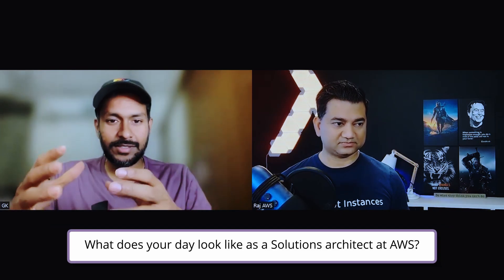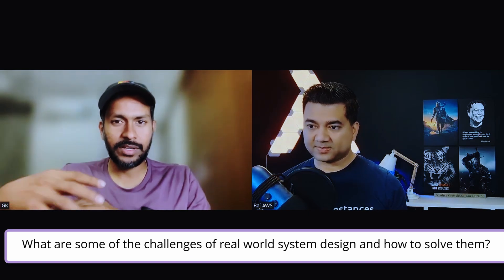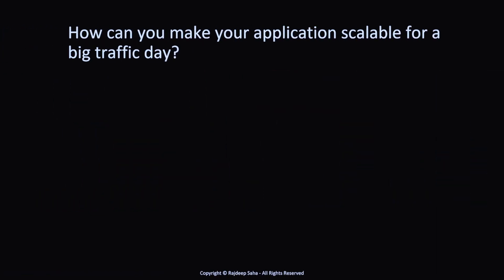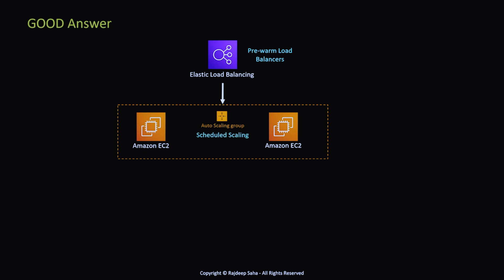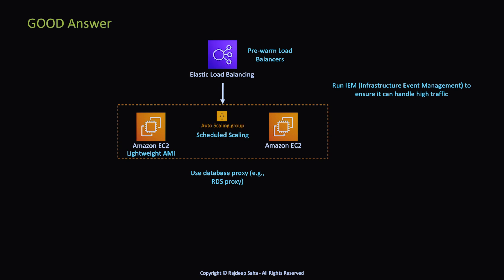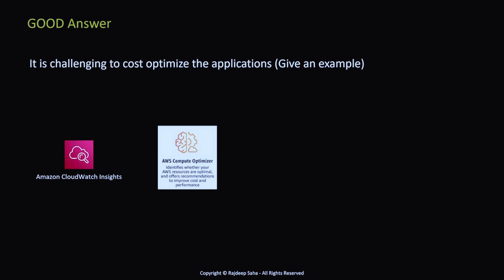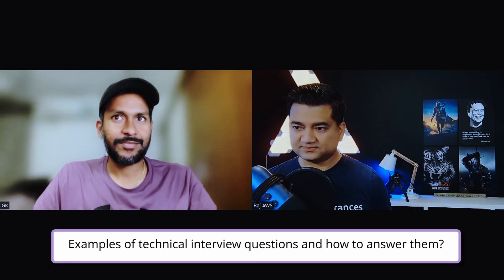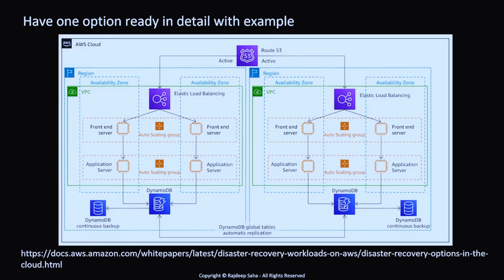Q & A with Solution Architect at AWS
How to get into AWS and lots of other cloud career questions with Raj.
He shares lot of AWS stuff on this channel @ Reach out to him if you have any questions on AWS stuff etc at his linkedin

Timestamps:
00:00 Intro
00:18 Marker 1
01:13 What does your day look like as a Solutions architect at AWS?
04:21 What are some of the challenges of real world system design and how to solve them?
08:02 Can you give a couple examples of technical interview questions and how to answer them?
11:11 How can someone get a SA job at AWS?
13:05 What is the most valuable technology trend you see in the real world?